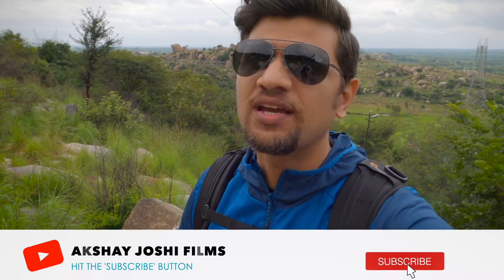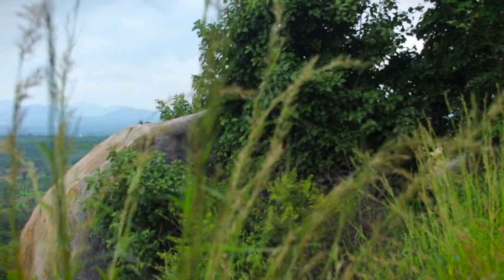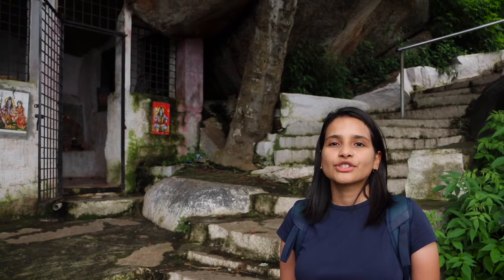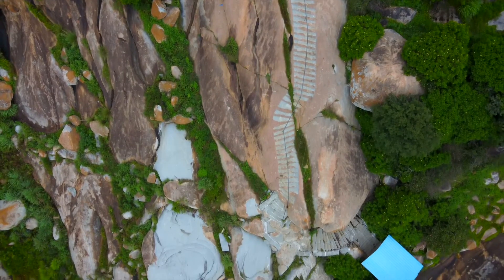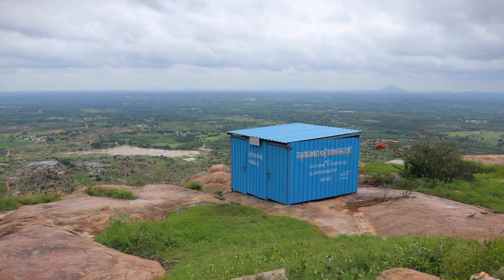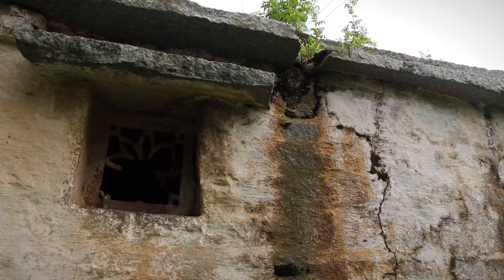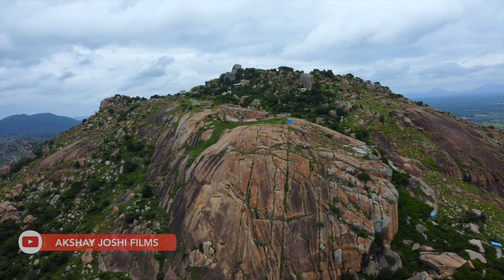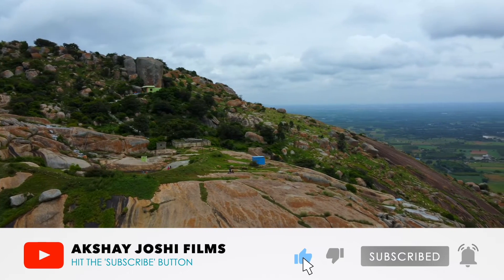HULUKADI Betta Trek | Must visit place around Bangalore | Trekking Bangalore | Akshay Joshi Films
Located 70 kms from Bangalore is this beautiful offbeat place. The hike is an easy one and will take about an hour to reach the top.

Filmed and Edited By: Akshay Joshi

00:00 Intro
01:00 Starting the hike
02:22 First milestone
04:42 Viewpoint
06:33 Cinematic Drone Sequence
07:30 Outro